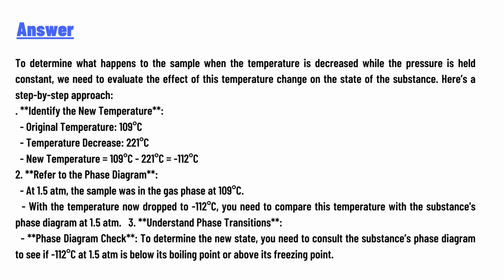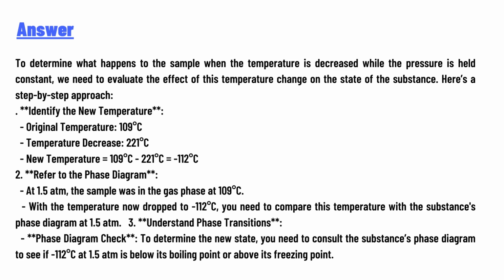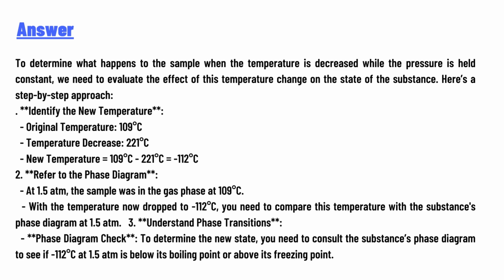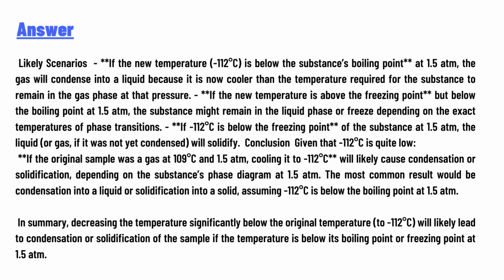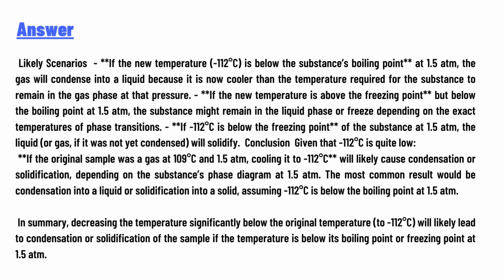Suppose, on the other hand, the pressure is held constant at 1.5 atm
Suppose, on the other hand, the pressure is held constant at 1.5 atm but the temperature is decreased by 221. °C, what will happen to the sample?